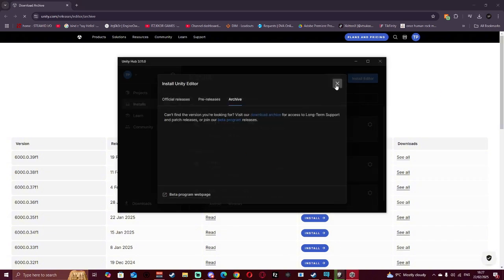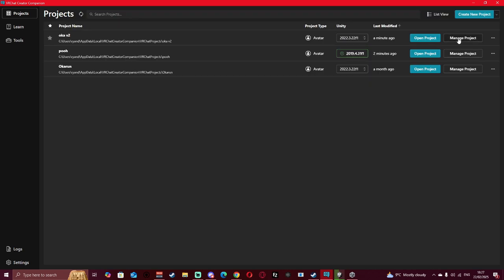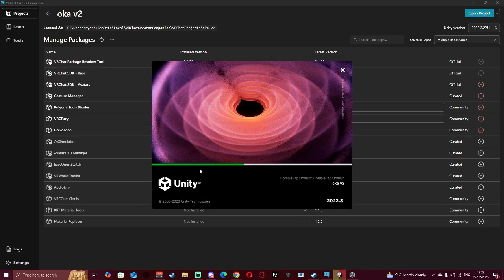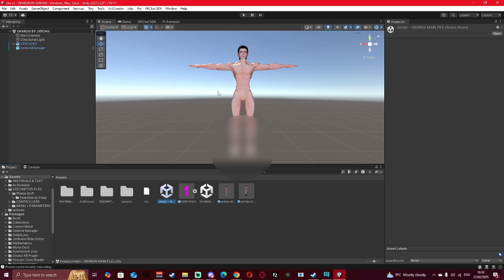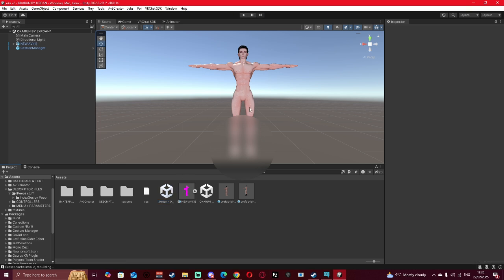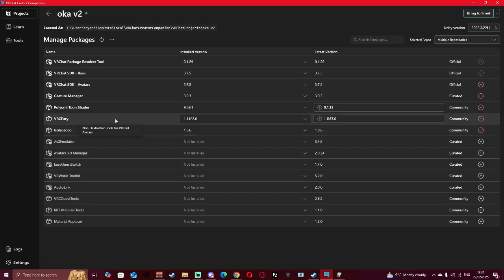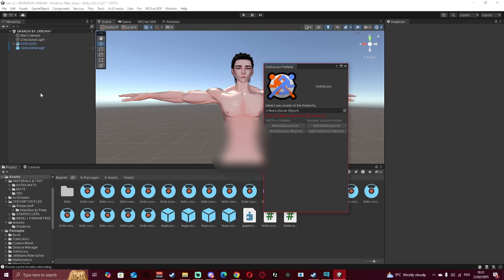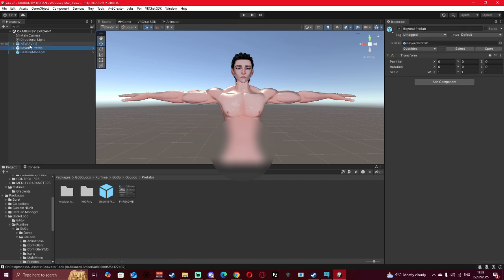Uploading Avatars to VRChat